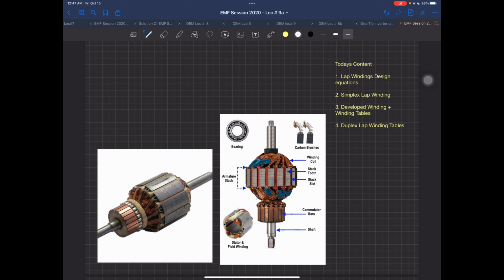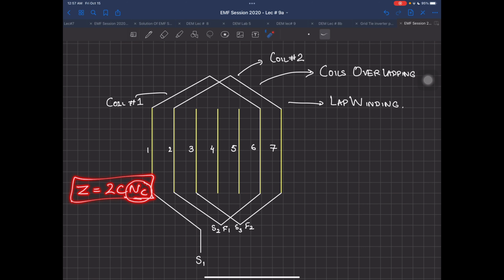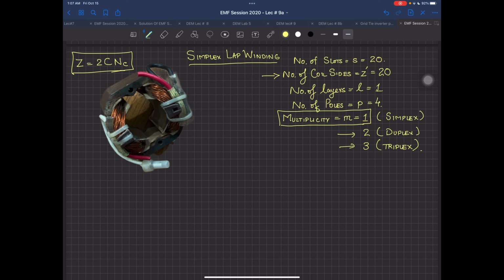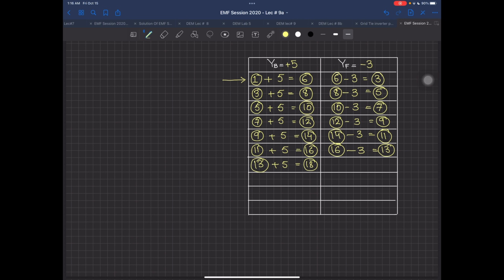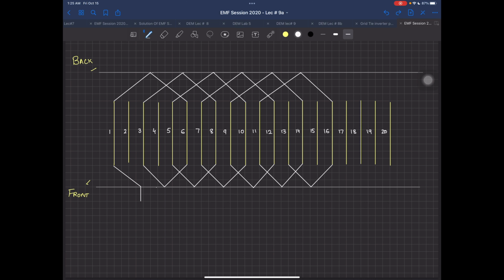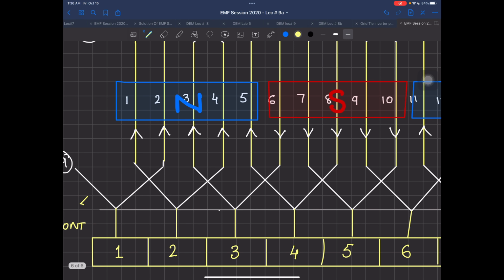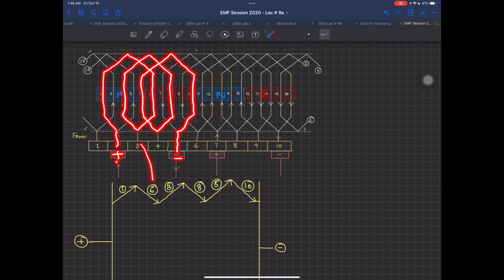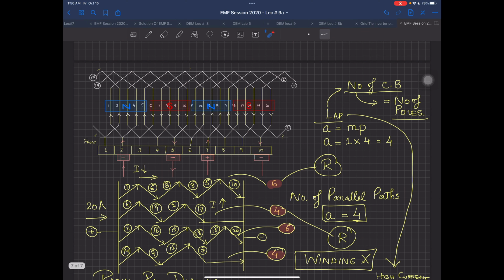Electric Machinery Fundamentals - Lec# 9a- Session 2020 - FALL 2021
Lap Winding
Simplex Lap Winding
Coil Pitch
Pole pitch
Back Pitch
Front Pitch
Parallel path Diagram
Developed Diagram